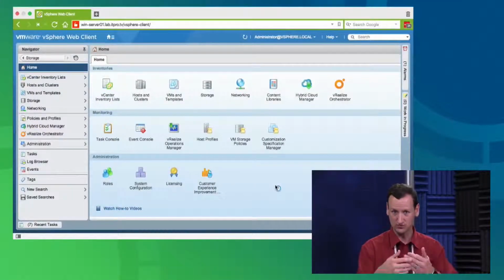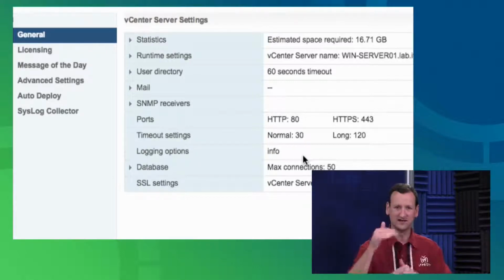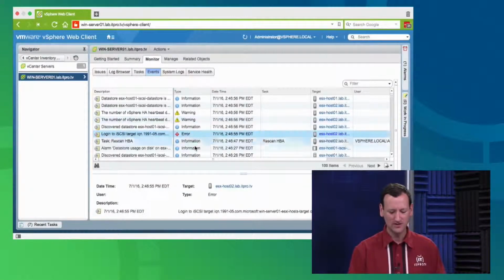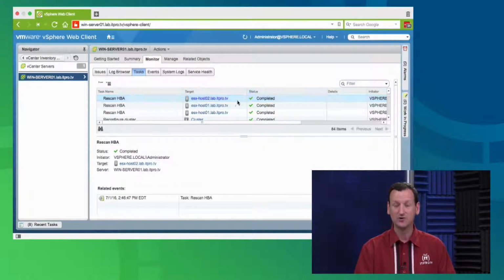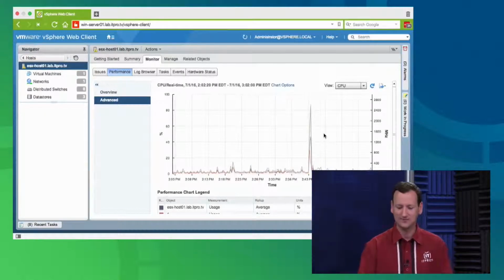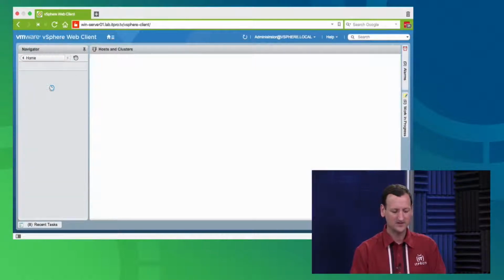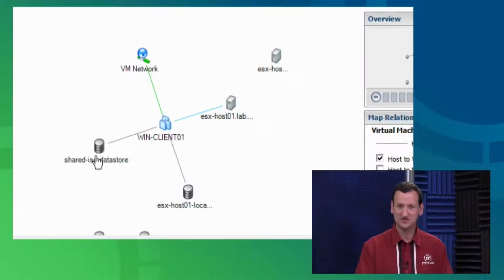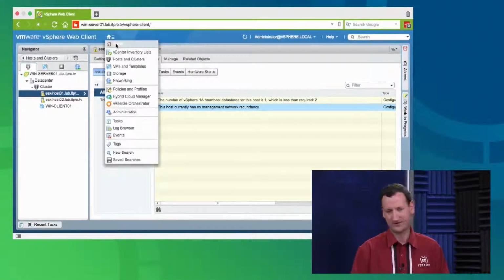81 0 Troubleshooting Part 2